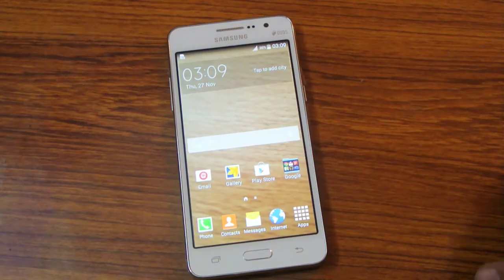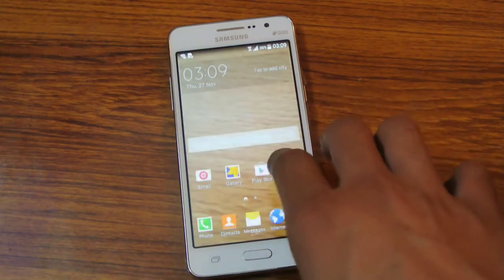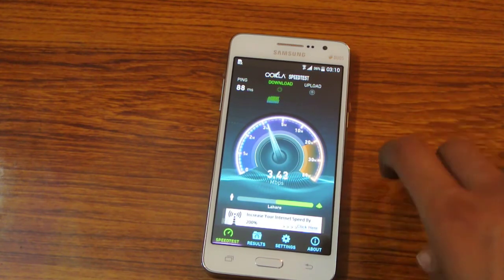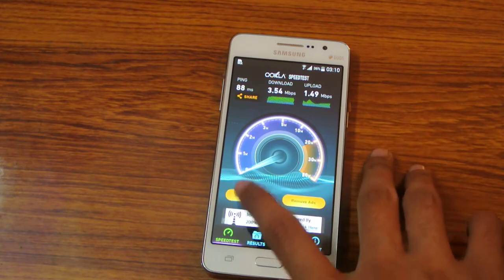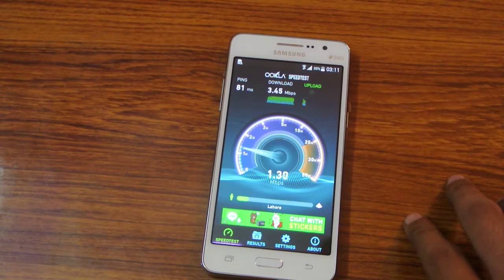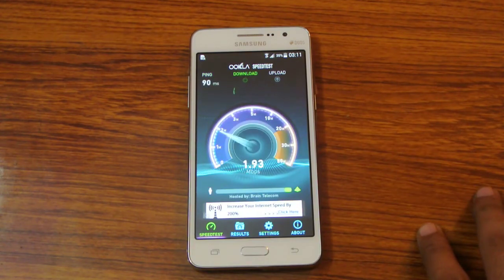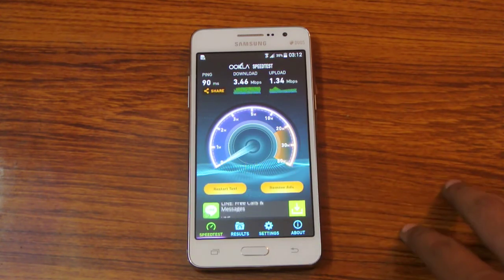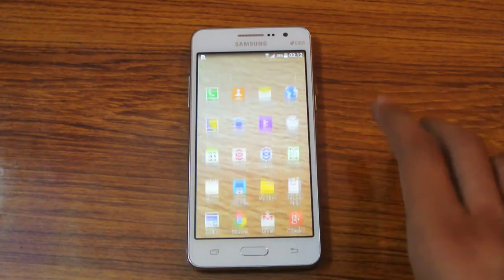Samsung Galaxy Grand Prime Android 4.4.4 KitKat Internet Speed Test HD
Samsung Galaxy Prime Android 4.4.4 KitKat Internet Speed Test HD

& Many More!